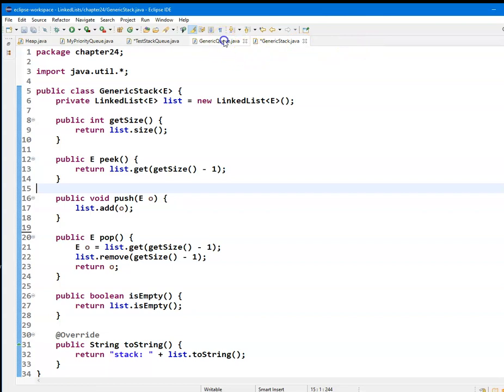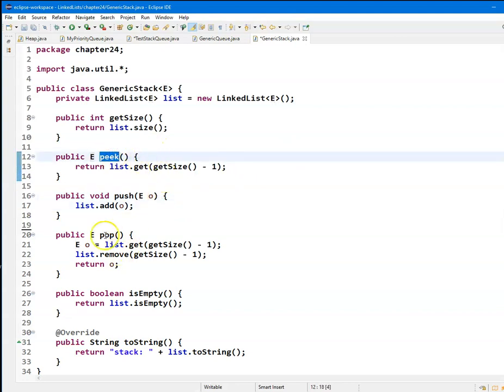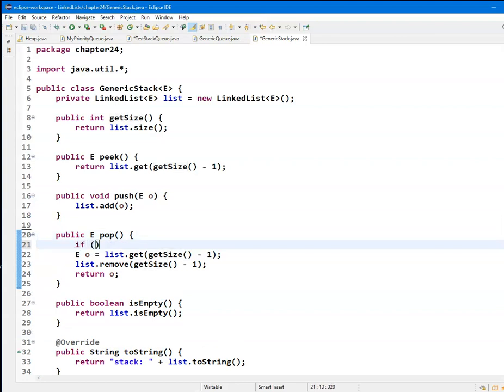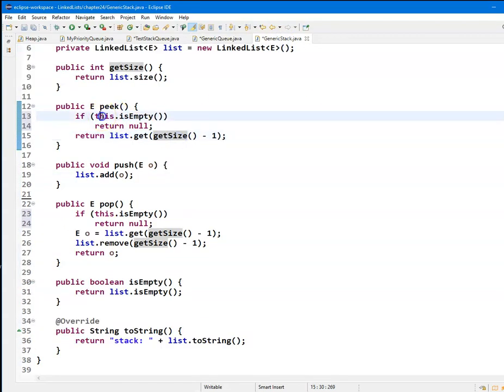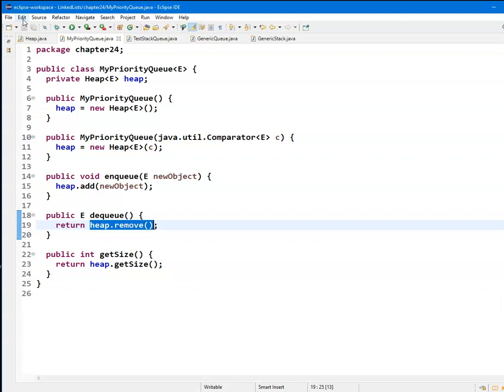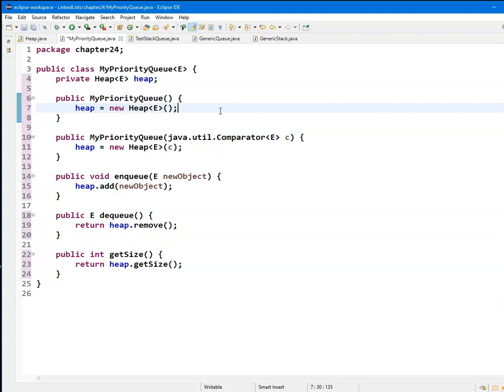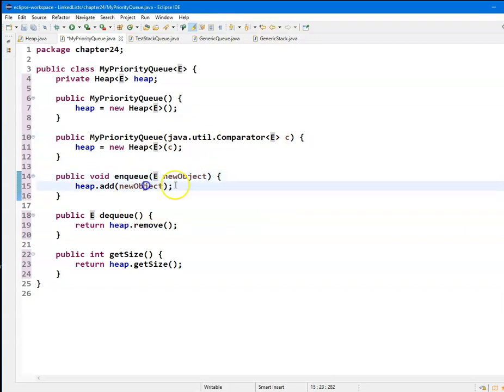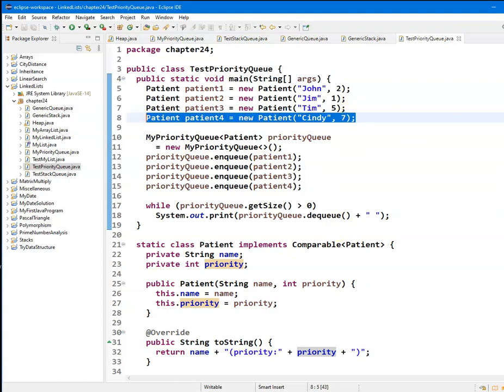CSC-220 - Chapter 24 - Stacks, Queues, & Priority Queues